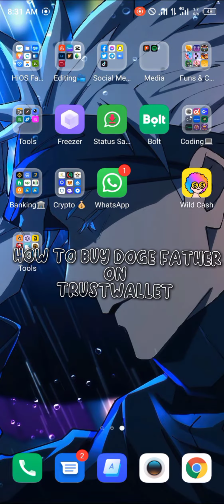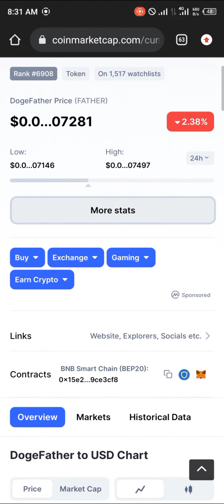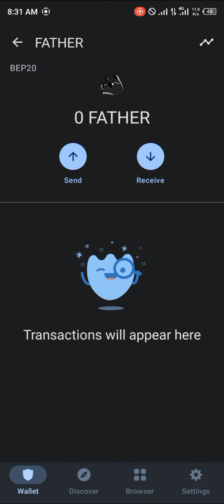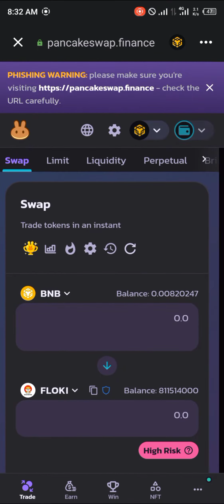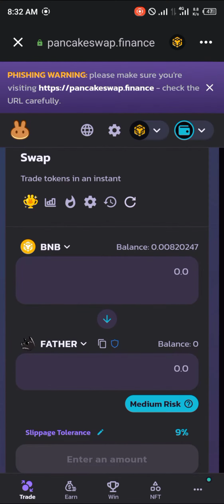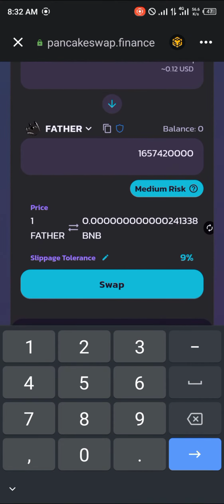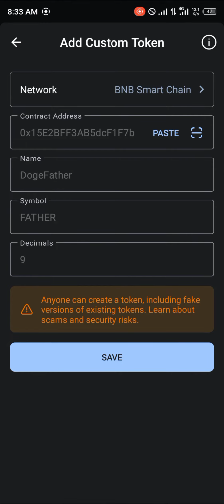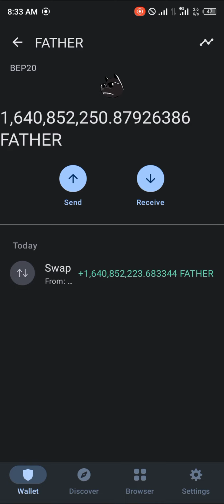How to Buy Doge Father on Trust Wallet (Step by Step)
In this quick video, I will show you How to Buy Doge Father on Trust Wallet step by step.

Welcome to this tutorial on how to buy Doge Father on Trust Wallet. In this video, we will show you how to buy Doge Father on Trust Wallet using the following steps:

1. Download and install Trust Wallet on your device.

2. Open the Trust Wallet app and select the “Buy Crypto” option.

3. Select the “Doge Father” token from the list of available tokens.

4. Enter the amount of Doge Father you would like to buy.

5. Confirm the purchase and wait for the transaction to be processed.

6. Once the transaction is complete, you will have successfully purchased Doge Father on Trust Wallet.

We hope this tutorial has been helpful in showing you how to buy Doge Father on Trust Wallet.